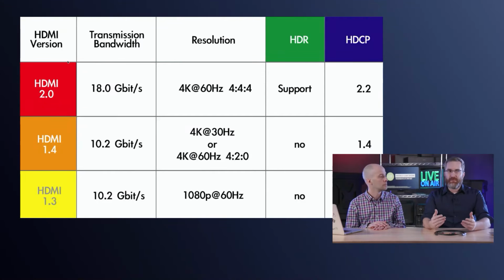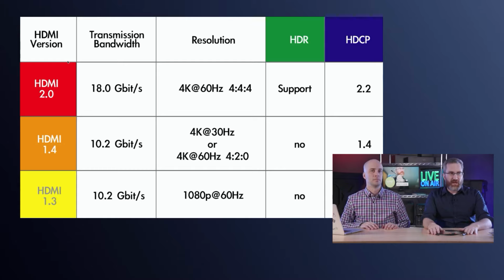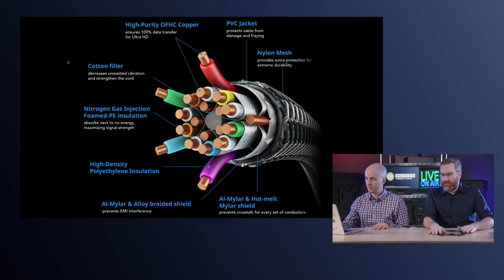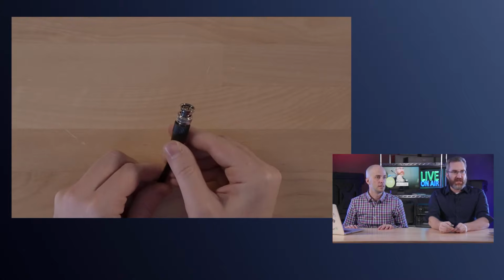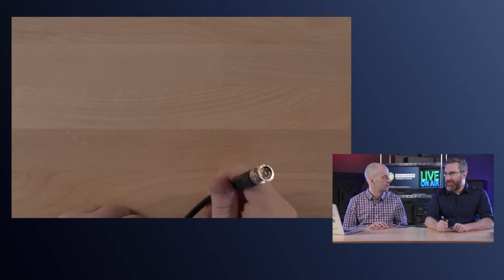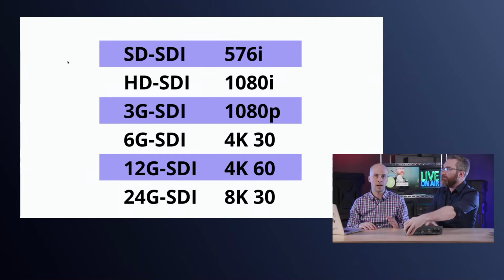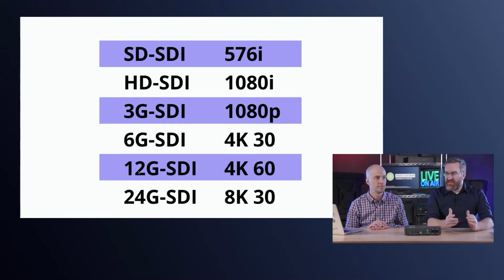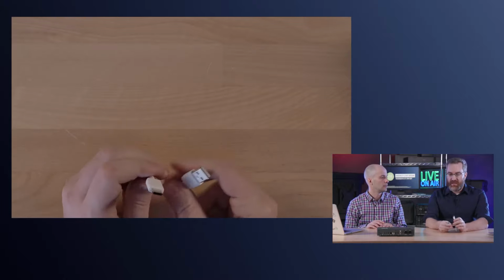HDMI vs SDI vs USB For Video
Everything you wanted to know about the differences between HDMI, SDI and USB. Learn the best ways to transfer your video over a cable and what the limitations are so you can make smart decisions when choosing your video equipment.

INDEX:
1) 3:25 - EVoltion magazine introduction
2) 4:44 - HDMI cables
3) 12:16 - SDI cables
4) 16:47 - USB cables
5) 20:59 - Networked video

EQUIPMENT WE USE:
CANON C100
Z Cam E2C
GoPro Hero4
Sennheiser AVX wireless lav
Soundcraft UI12
Pearl-2